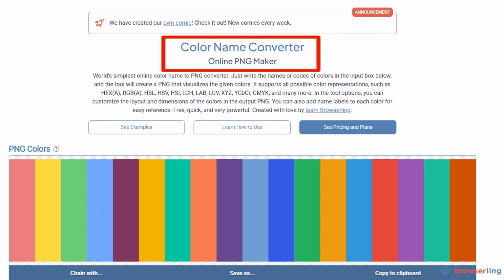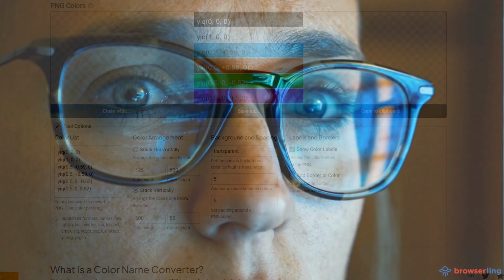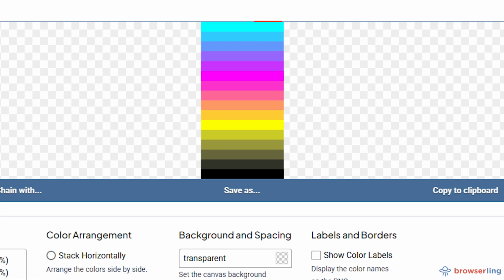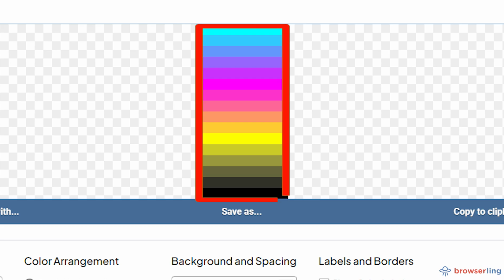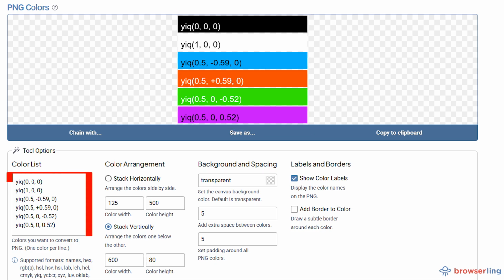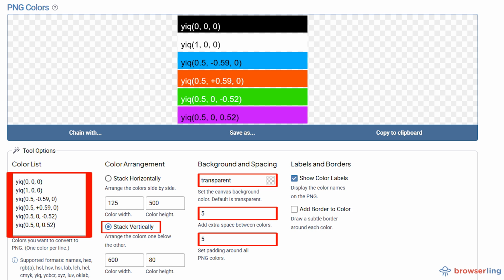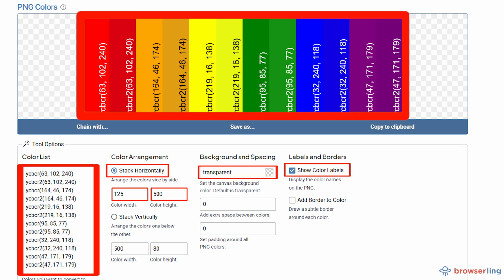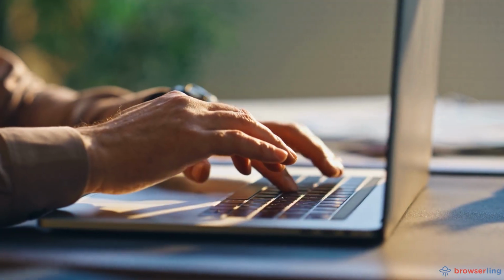Master Color Name Conversion | Online Tools Master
Welcome to the Color Name Converter tutorial! In this video, we explore advanced features and tips to get the most out of the free Color Name Converter tool on OnlinePNGTools.com. Learn how to handle multiple colors at once, fine-tune inputs, and streamline your workflow—all directly in your browser.

What this tutorial covers:
• Batch Conversion: Convert multiple HEX, RGB, or HSL codes simultaneously.
• Advanced Customization: Adjust and refine color inputs for precise results.
• Time-Saving Tips: Quickly copy, save, or export color names.
• Use Cases: Best practices for designers, developers, and digital artists.

In this video, you’ll learn how to:
1. Convert multiple color codes to names at once
2. Handle complex RGB or HSL inputs
3. Export and save results efficiently